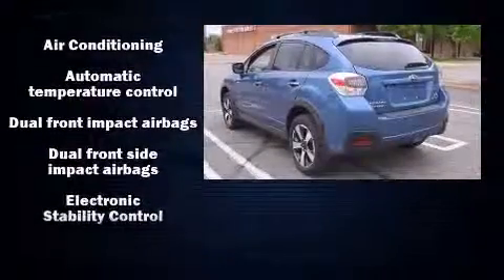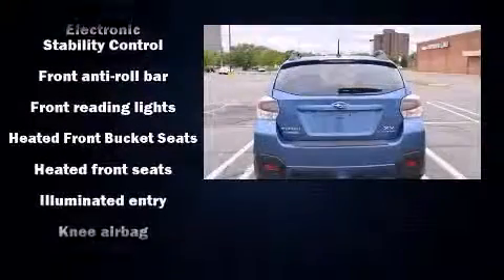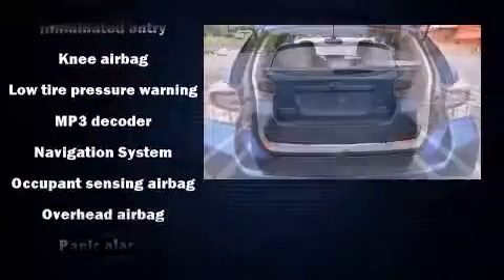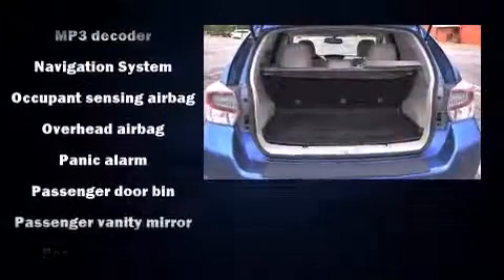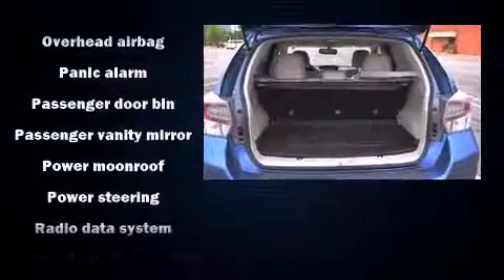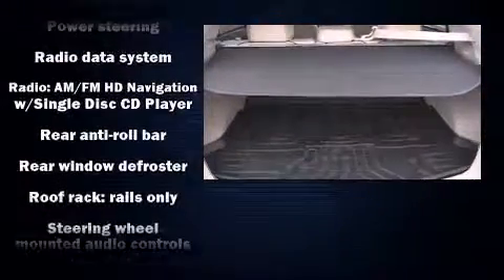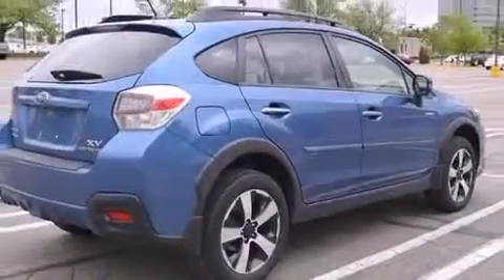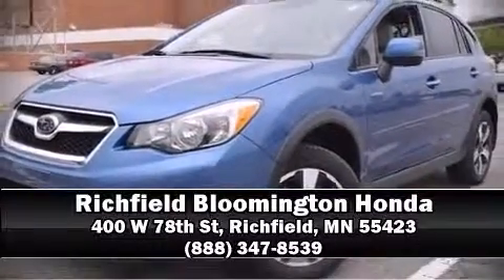2014 Subaru XV Crosstrek 2.0i Hybrid Touring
Sensibility and practicality define the 2014 Subaru XV Crosstrek. Smooth gearshifts are achieved thanks to the efficient 4 cylinder engine, and all wheel drive keeps this model firmly attached to the road surface. Top features include a split folding rear seat, adjustable headrests in all seating positions, a trip computer, front fog lights, remote keyless entry, cruise control, rear wipers, and power windows. Subaru also prioritized safety and security with features such as: head curtain airbags, front SIDE impact airbags, traction control, brake assist, ignition disabling, and 4 wheel disc brakes with ABS. Electronic stability control ensures solid grip atop the road surface, no matter how challenging the driving conditions. We have the vehicle you've been searching for at a price you can afford. Please don't hesitate to give us a call.